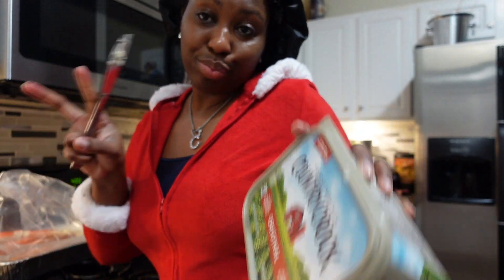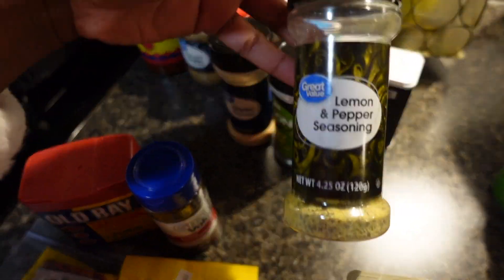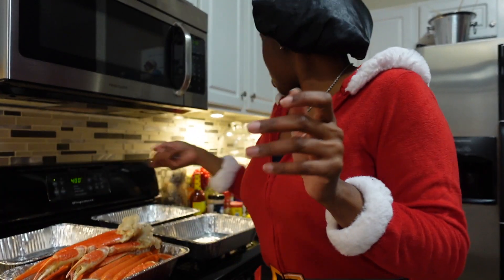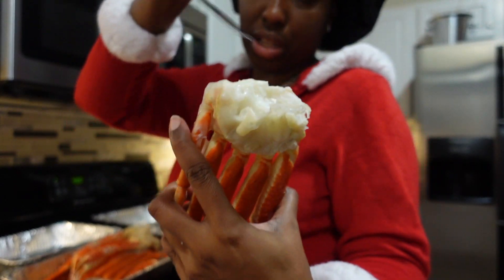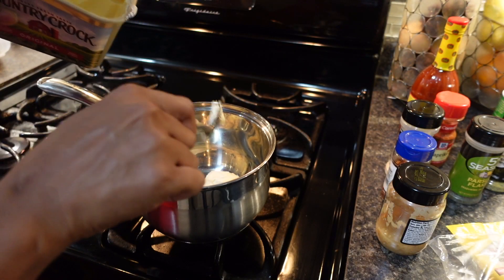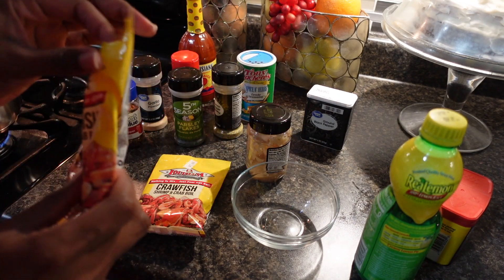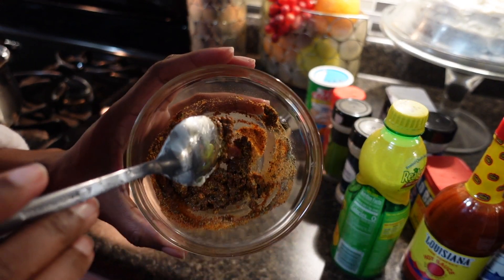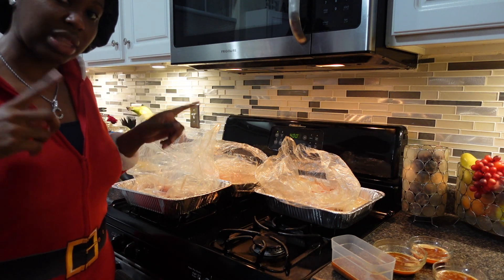SEAFOOD BOIL IN A BAG | Cook With Me | Easy Step-By-Step Instructions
Hey Glam Dolls! 💎
It's Seafood Boil Saturday ya'll!!! Watch me break down the steps to make an easy cajun style seafood boil with snow crab in a simple oven bag!

F O L L O W ME 📲 @SHEISCAPRI